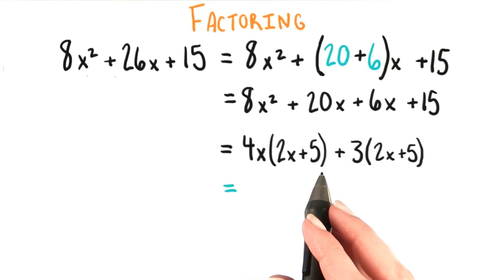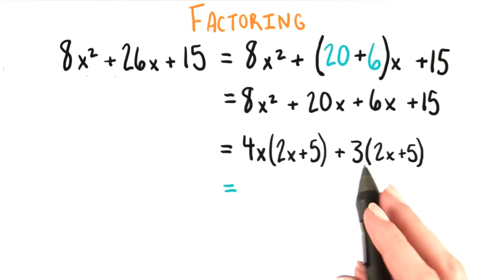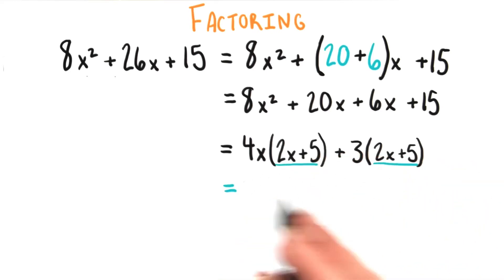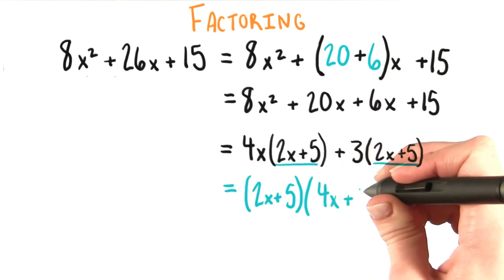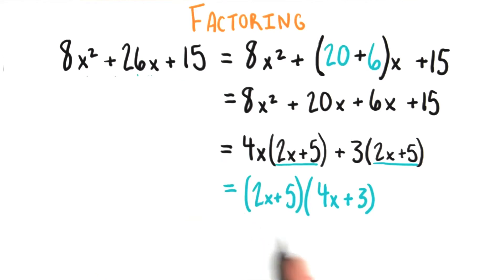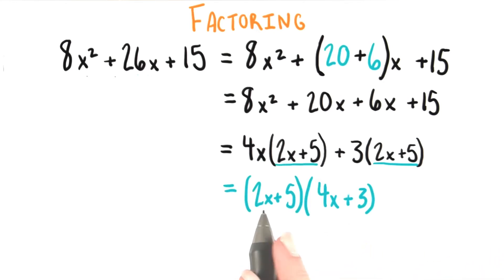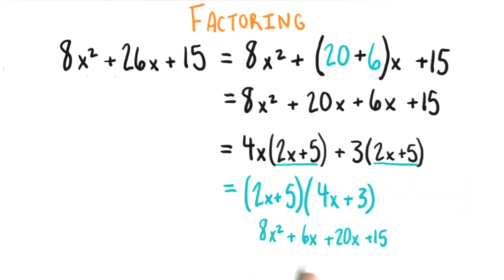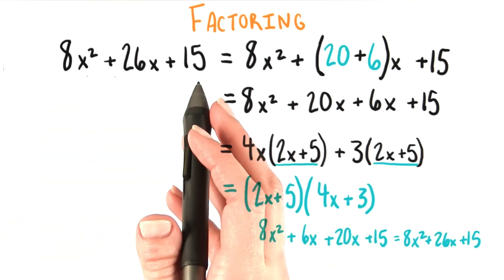Finish Factoring - College Algebra